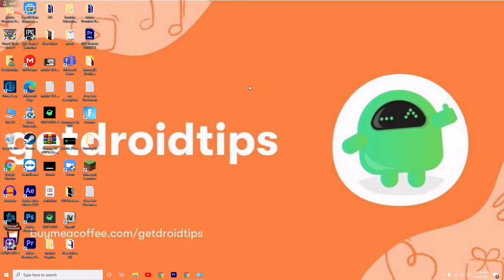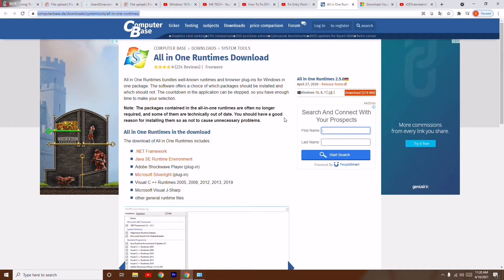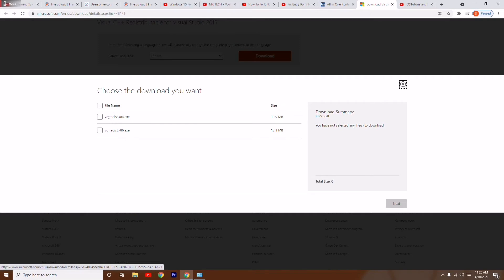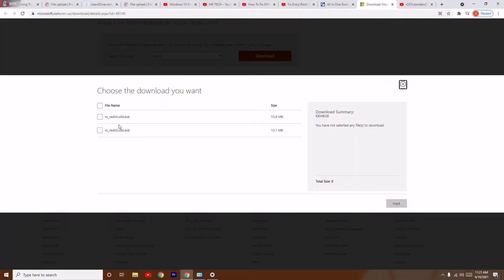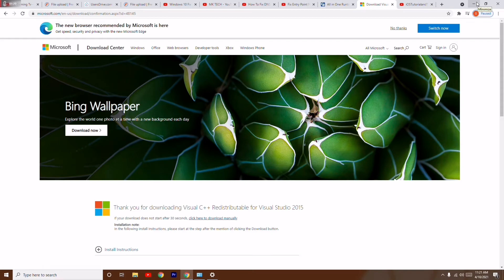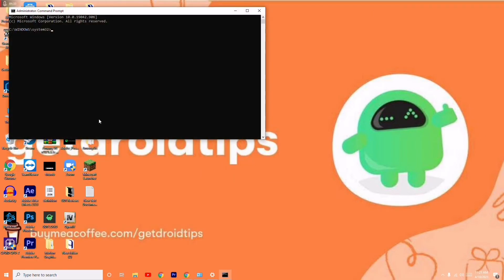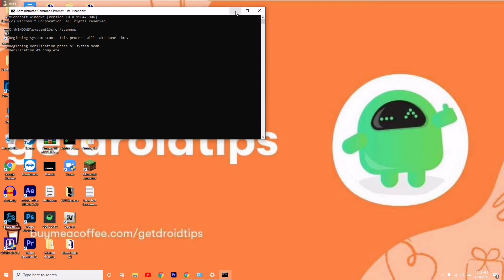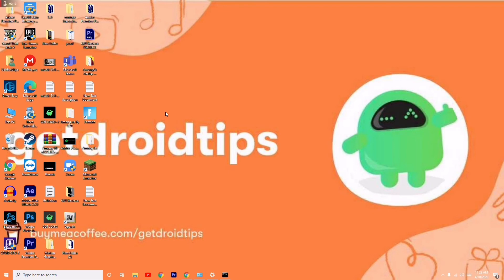Fix Entry Point Not Found || The Procedure Entry Point Could Not Be Located The Dynamic Link Library